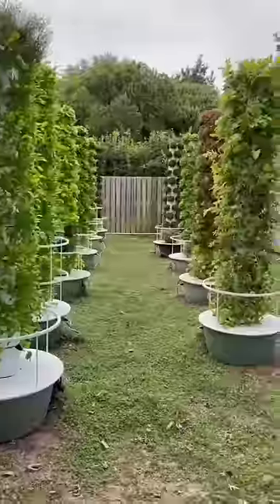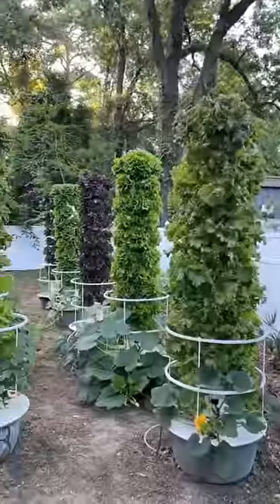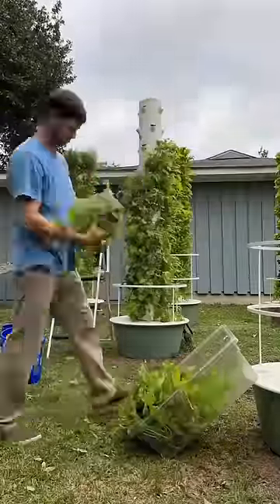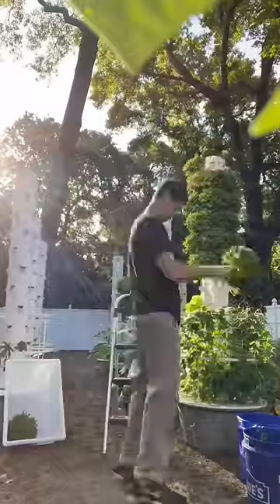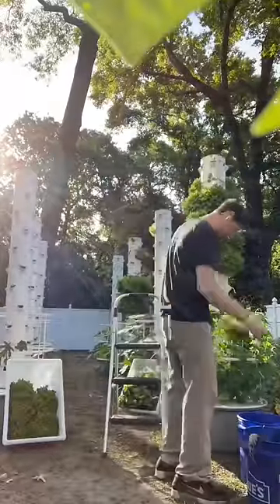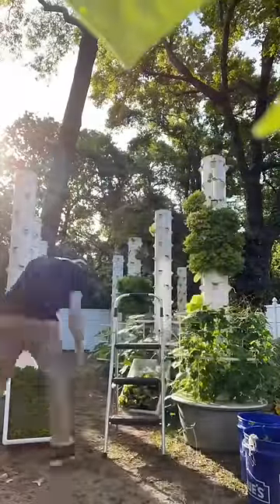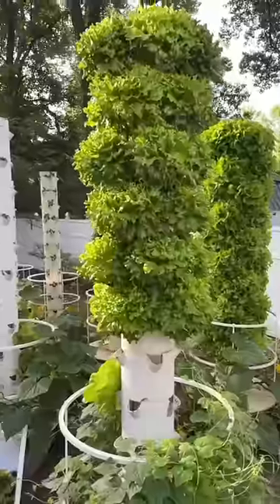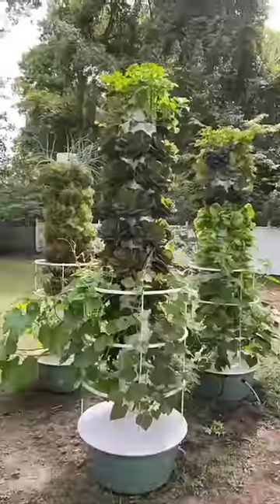Ghost Grow 843 is the perfect EXAMPLE of a BACKYARD VERTICAL FARM 👏